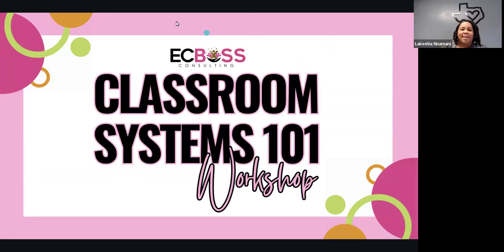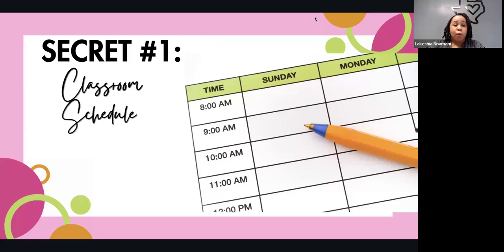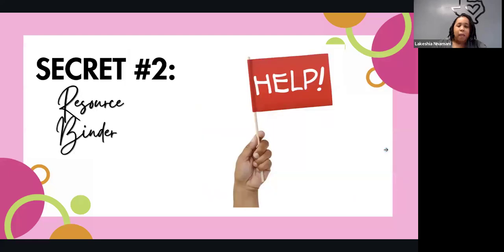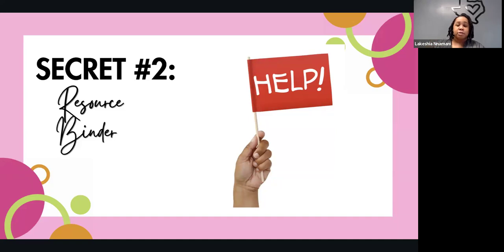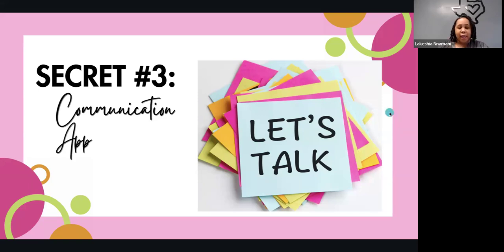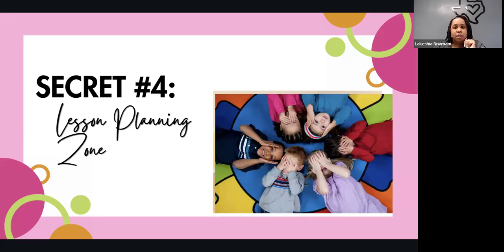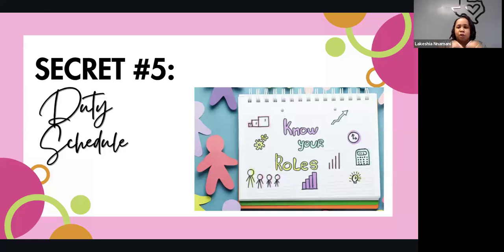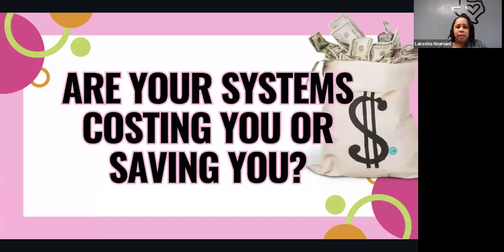Classroom Systems 101 with Lakeshia Nnamani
Are you a child care director, administrator, or leader looking to improve efficiency in your program?

Join Lakeshia Nnamani, M.Ed., an expert in early childhood education, for an engaging session on how implementing classroom systems can elevate the quality of your center.

Effective systems create an organized, high-quality environment and foster accountability among your teaching staff, ensuring a smooth day-to-day operation.

In this webinar, you’ll learn about top 5 classroom systems every child care program needs to stay organized, reduce stress, and increase productivity.

Whether you’re new to system-building or looking to refine your current processes, this session will provide you with actionable strategies to streamline your classrooms and set your program up for long-term success.